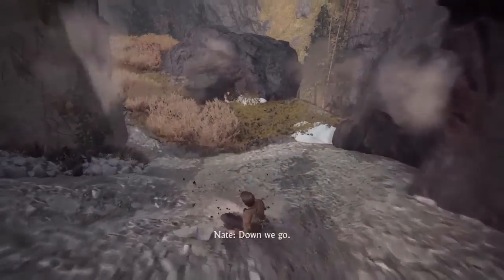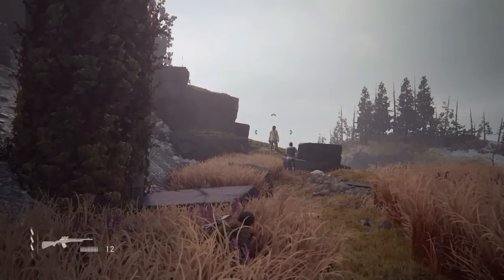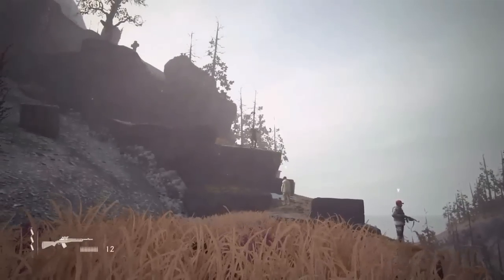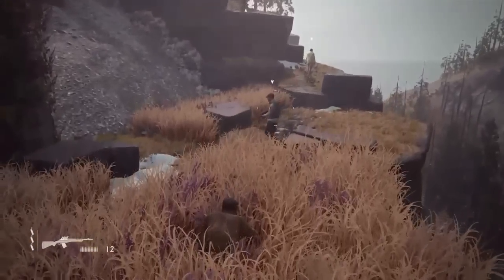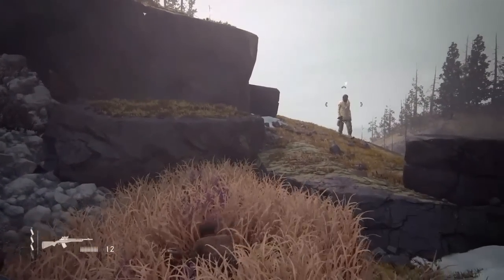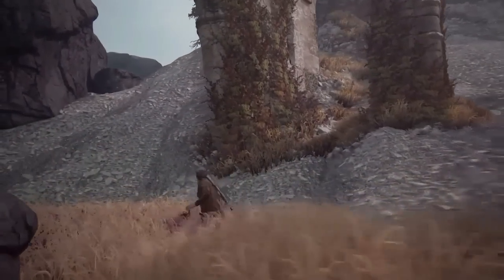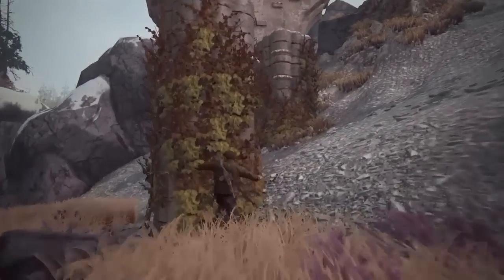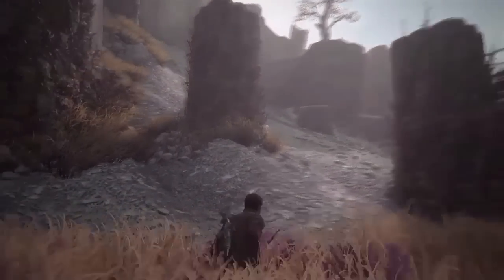How to - Ramen Noodles 🍜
Smooth As Leather by Bruno Bassi.